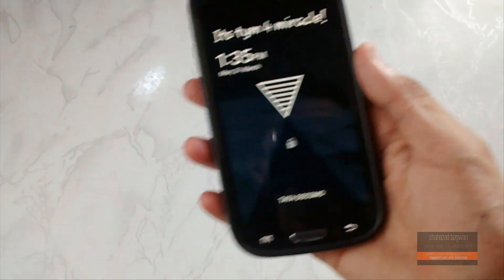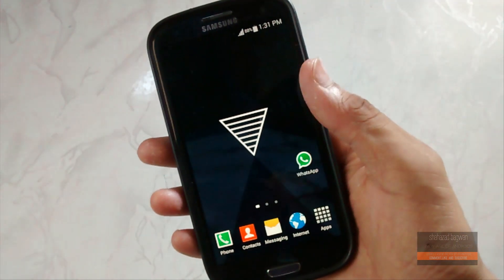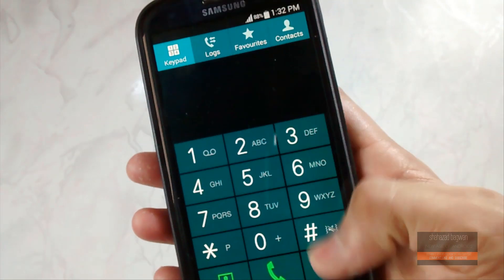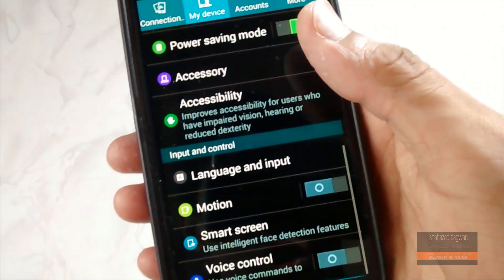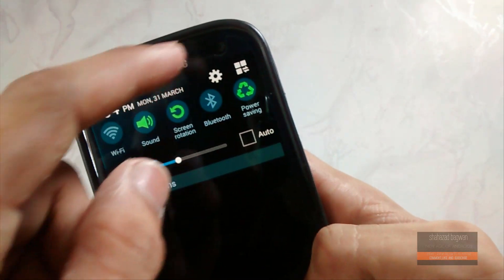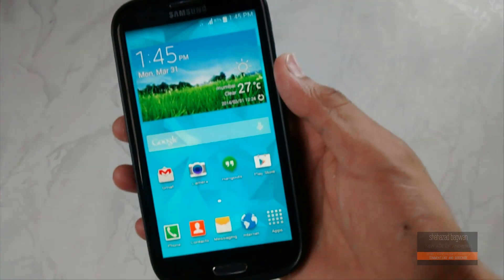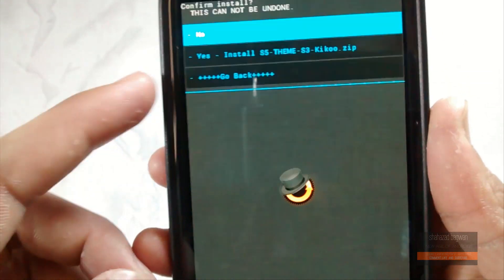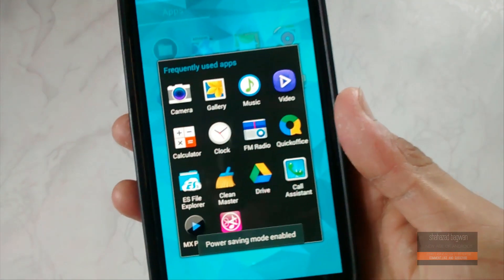galaxy s5 theme For galaxy s3 And How to Install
hey guys Shahazad here, and in this video I have shown you how to get the galaxy s5 Magazine UX theme on your galaxy s3!

Make Sure You Have Taken Android Rom Backup Before Attempting!

Google+ : +shahazadbagwan